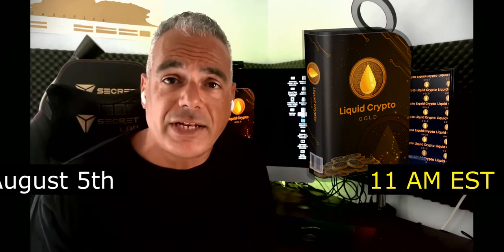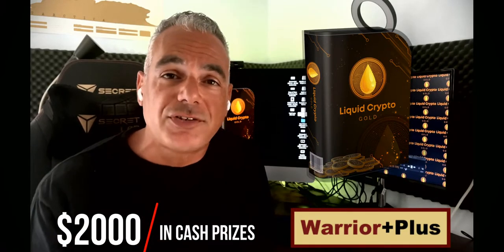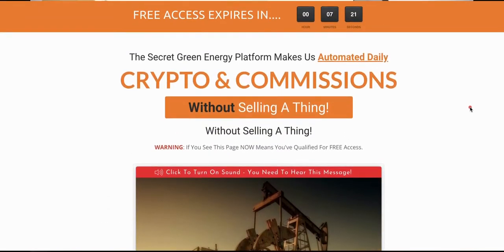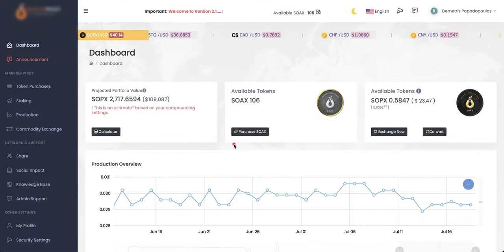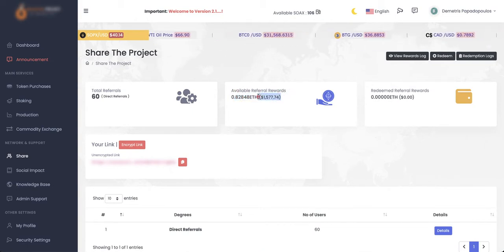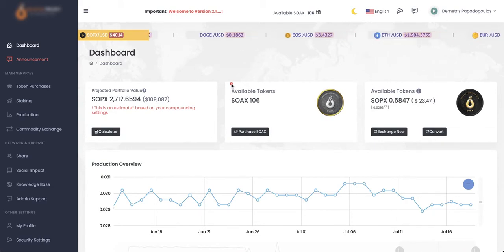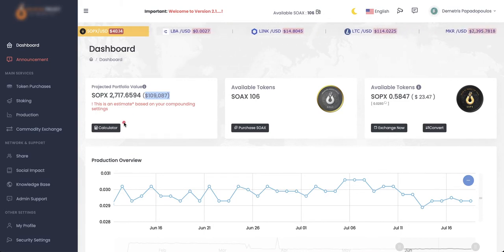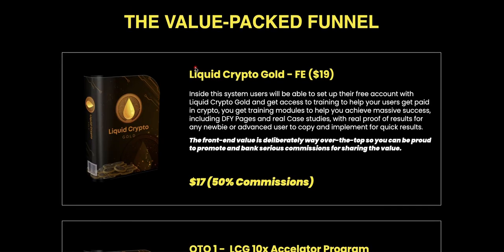Liquid Crypto Gold Review - Liquid Crypto Gold Demo Explained - Liquid Crypto Gold Bonuses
Liquid Crypto Gold review

by EfosaPosted on August 5, 2021Liquid Crypto Gold Review – Obtain This Unknown Platform For Consistent
Commissions And Crypto ProfitsEdit

Liquid Crypto Gold Review – Obtain This Unknown Platform For Consistent Commissions And Crypto Profits
Review of Liquid Crypto Gold

GET ACCESS TO THIS SECRET PLATFORM FOR CONSTANT COMMISSIONS AND CRYPTO PROFITS.

Hello and welcome to my review of Liquid Crypto Gold.

For the first time, the cryptocurrency market has surpassed $2 trillion. Every day, more and more people realize the value of Bitcoin and other types of crypto. As a result, the price is about to rise, despite the fact that it is worth much more than the current price.

Then allow me to ask you a few questions:

[+] Do you want to get free cryptocurrency?

[+] Do you want to make money with cryptocurrency without investing or taking any risks?

[+] Are you looking for a method or software that will finally provide you with results?

If you answered yes, you should investigate this hidden platform within Liquid Crypto Gold right now. This is the world’s first Crypto-Powered green energy affiliate platform, allowing you to profit from the crypto boom even when coin values fall without investing a single penny of your own.

When green energy is traded, it comes with a perfect recipe for consistent commissions and crypto profits. So, if you’re looking for the next big thing in online money making, let’s get started with my review.

Product Liquid Crypto Gold Creator Demetris Dpapa Launch Date 2021-Aug-05 Launch Time 11:00 EST Official Website Click Here $17 is the starting price. Bonuses AT THE END OF THE REVIEW, THERE ARE 100% Guaranteed Skill Levels 30 Day Money Back Guarantee Recommendation for Niche Tools & Software Support ffectvе Rероnе Strongly recommended!

WHAT IS THE PURPOSE OF THIS PRODUCT?
Liquid Crypto Gold is a do-it-yourself cloud-based software and training that allows you to profit automatically from the untapped green energy and commodities markets.

Inside, you’ll be able to set up your DFY Hands-Off System with Liquid Crypto Gold, as well as gain access to training modules to help you get paid in crypto and achieve massive success, such as DFY Pages and real case studies, with real proof of results for any newbie or advanced user to copy in a matter of clicks and implement for quick results.

WHO DESIGNED THIS PRODUCT?
Demetris Dpapa is the brilliant mind behind this fantastic product. He has a long history of working in this field. He’s released a number of digital products that have sold thousands of copies and received positive feedback from his customers.

TrafficZion Cloud, Bing Bang Profits RELOADED, MarketiBot, Trafficzion, Bing Bang Profits, CPA FREEBOOTER… and many more are among his excellent products. I believe that this latest product, developed by a professional in the field of IM, will become a hit product very soon.

WHAT DOES LIQUID CRYPTO GOLD HAVE TO OFFER?
Let’s take a closer look at Liquid Crypto Gold’s specific features and how you can benefit from it:

The Unknown Crypto Platform

When green energy is traded, this secret platform is what drives your commissions and leads. You’re getting in on the ground floor of a massive, untapped income opportunity.

Inside this hidden platform, people will trade green energy. It easily converts it into cash or gold, which you can withdraw whenever you want. You can also reinvest and stake it for additional profits.

When you obtain this secret Crypto platform, there is no risk.

Commission Funnel DFY

The automated funnels have already been set up for you. The DFY funnel converts prospects into buyers simply by sharing a done for you info funnel on alternative energy.

All you have to do is copy and paste the link provided. Then sit back and watch as this automated funnel converts free traffic into ongoing commissions in crypto, cash, or gold:

Because this information-based funnel informs users about the most recent green energy innovations. It converts extremely well, maximizing your commissions today, tomorrow, and in the long run.

Automated Traffic Control System

Is there no list? Not a problem! These customized beginner-friendly traffic methods are simple, quick, and effective. The automated traffic system finds you laser-targeted prospects on autopilot, making this a set-it-and-forget-it business that is 99 percent DFY.